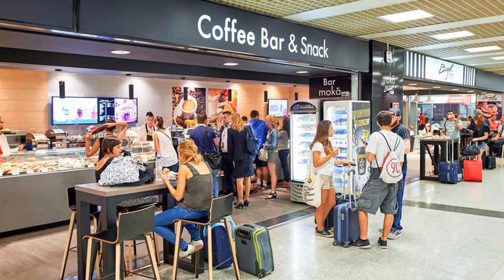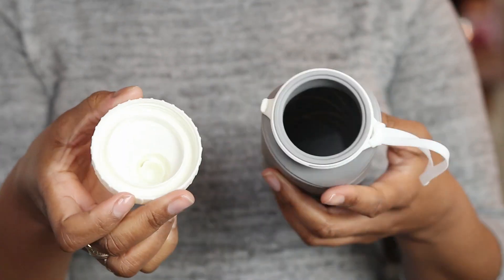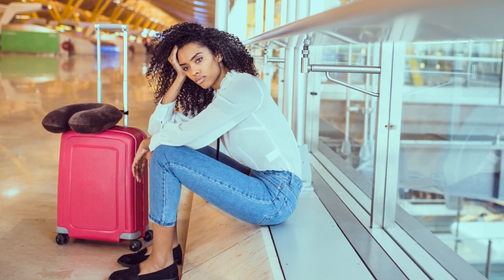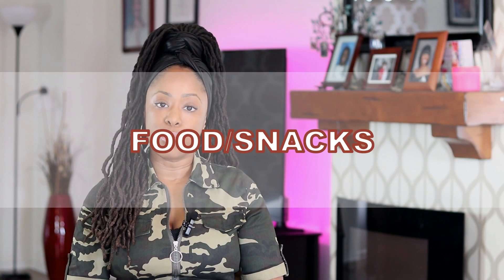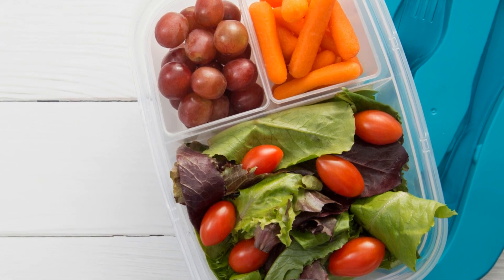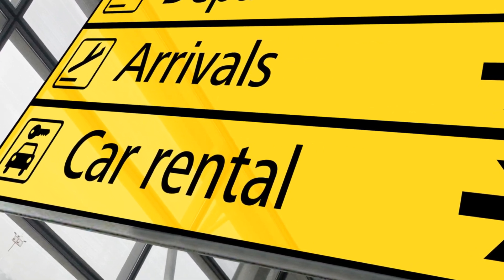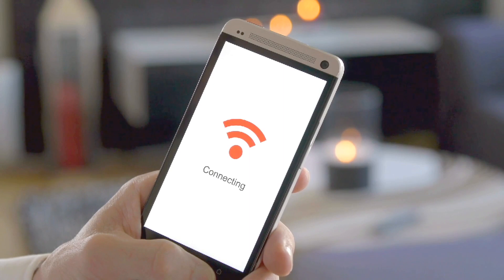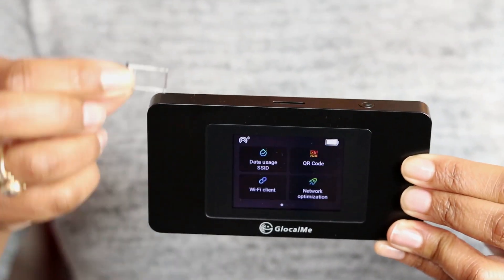Airport Money Saving Tips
I think we can all agree on how ridiculously priced everything is inside the airport. In this video, I share tips on how to save money before you leave for the airport and while at the airport. Answer me this, did you ever regret purchasing something at the airport? Drop your answer in the comment section.

Video Timestamps:
0:00 - Airport Money Saving Tips
0:29 - Bottled water
1:16 - Cellphone charger
1:38 - Currency exchange
2:08 - Food/snacks
2:36 - Neck pillow
2:51 - Car rental
3:22 - VPN/portable wifi
• Reusable stackable water bottle
• Clear reusable food containers
• Clear reusable 3 oz liquid containers
• Neck pillow
• GlocalMe portable wifi
📷FILMING DEETS:
• Vlog/film camera - Canon EOS M6 (discontinued)
• Camera lens - Canon EF 50mm
• Wireless lavalier mic

📊MY CRYPTO ADDRESSES:
• Bitcoin: 37gZ25M4RN94X8MbQE8UvJsPZkE8T4hrew

💌MY MAILBOX:
Wraps Adorn LLC
Crystal Folkes

OR

Wraps Adorn LLC
Crystal Folkes
442 Hamilton St
Unit 1574
Allentown, PA 18101